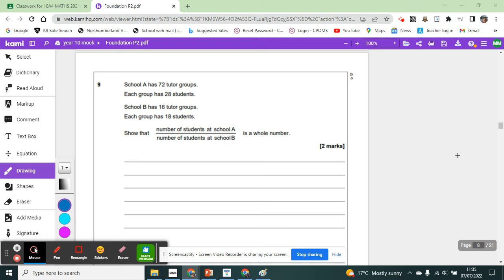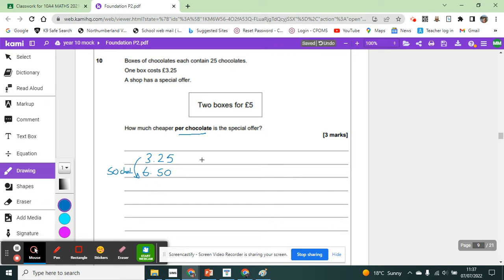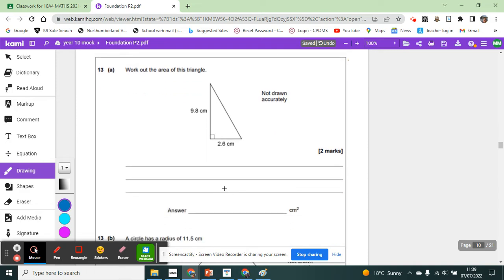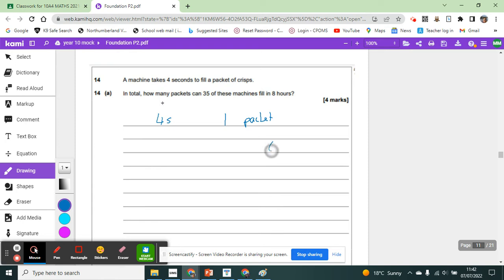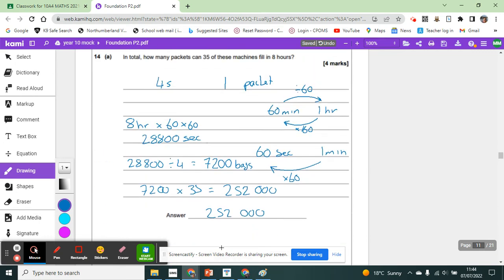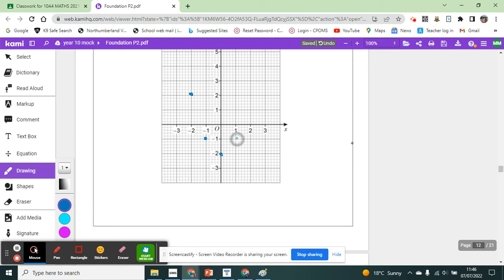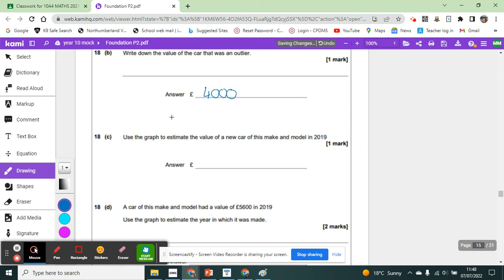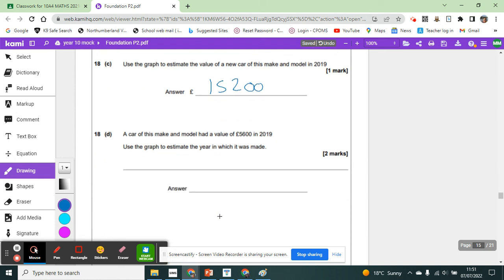Question 9 -18 calc mock 2022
Calc 2022 mock foundation